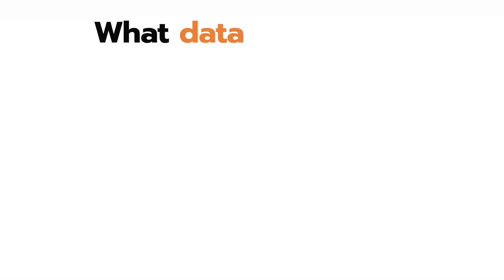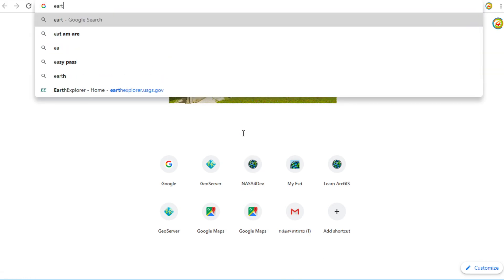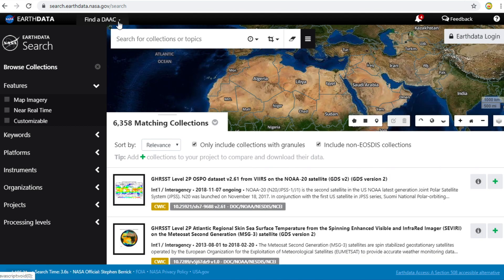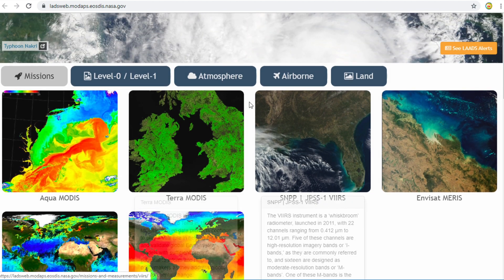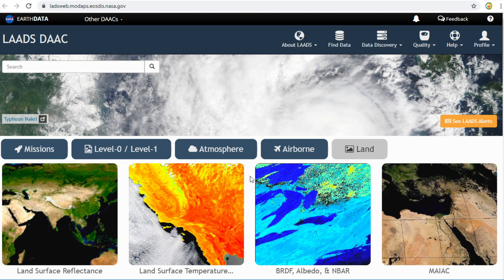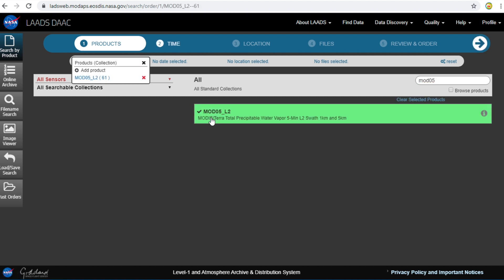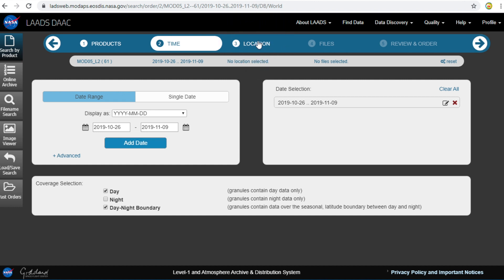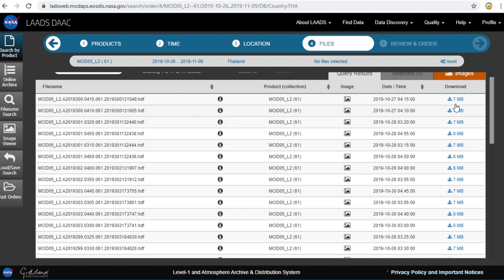Open Data: Download data from EarthData [EN]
[GIS OpenData] In this video I will talk about how to download geospatial data from EarthDATA.

EARTH DATA
NASA EarthData is a data provider offering Wildfires Data, Open Data, Air Quality Index, and Weather Data. They are headquartered in United States of America.

LAADS
The Level-1 and Atmosphere Archive & Distribution System (LAADS) Distributed Active Archive Center (DAAC), located in the Goddard Space Flight Center  in Greenbelt, Maryland, is one of twelve NASA EOSDIS  DAACs, whose discipline domain is atmospheric science. The LAADS DAAC serves the global NASA Terra  and Aqua  Moderate Resolution Imaging Spectroradiometer (MODIS) , and Suomi NPP  (SNPP) Visible Infrared Imaging Radiometer Suite (VIIRS)  science and applications communities through efficient access to science data products, services, tools, and all related resources.

0:20 What data can you get ?
1:23 Register
2:35 Download